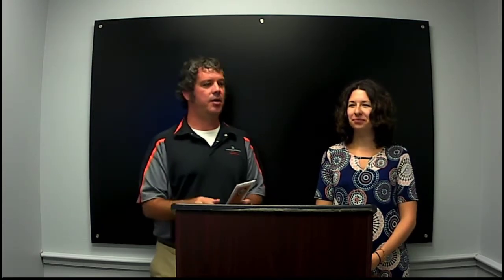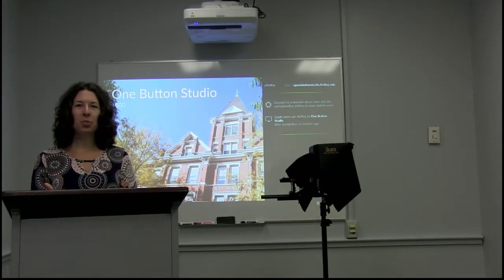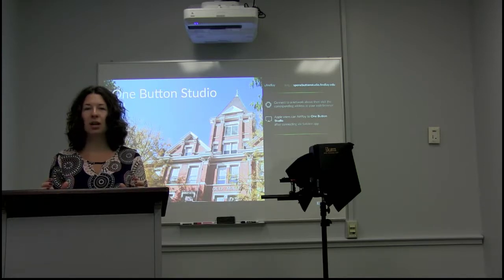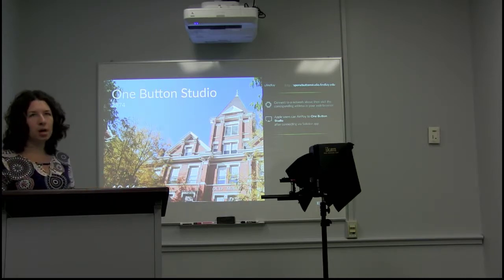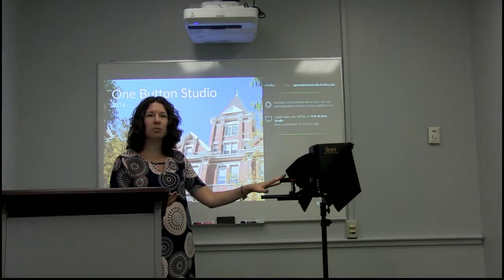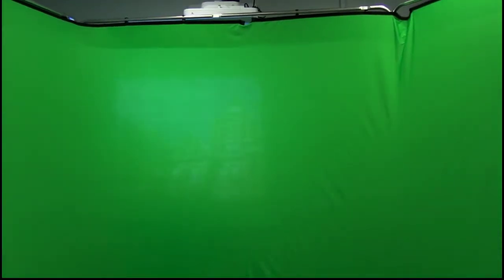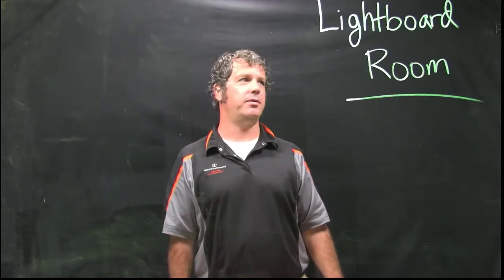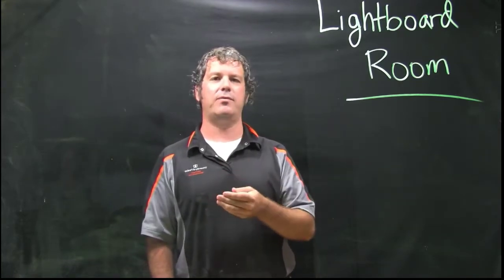University of Findlay One Button Studio Tour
Curious about the One Button Studios? Steve Clymer and Emily Walling walk you through the One Button Studios in Shafer Library at the University of Findlay.